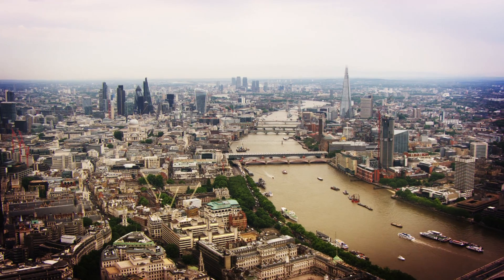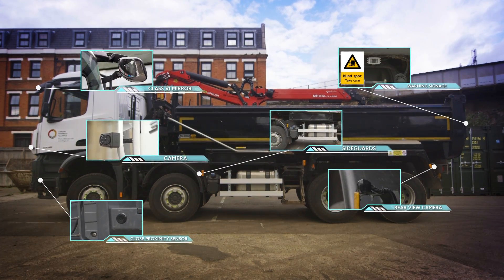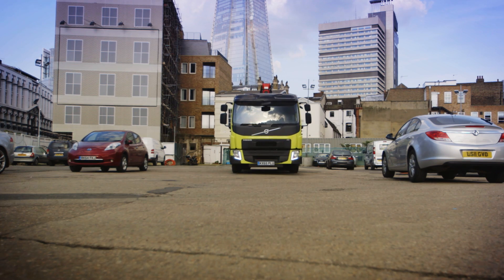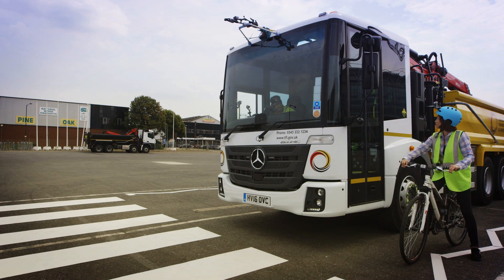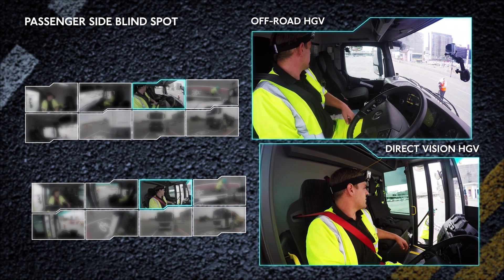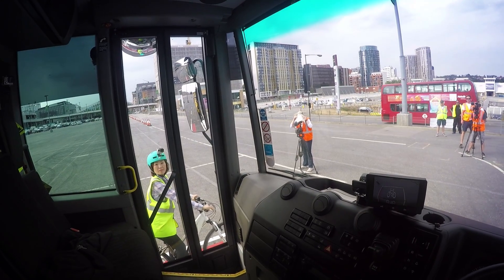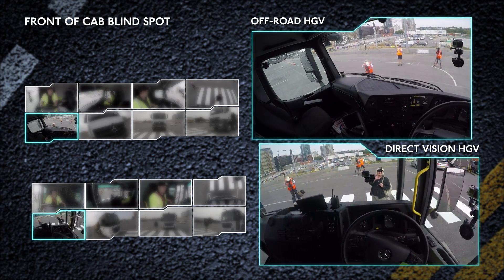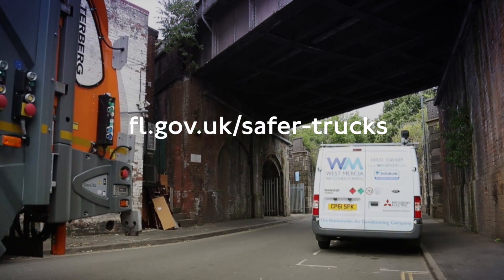Safer Trucks Direct Vision Comparison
This is a short film of an experiment which was set up to show how a driver’s level of direct vision can change depending on the type of heavy goods vehicle (HGV) they are driving. The experiment revealed that a low-entry HGV cab benefits both drivers and vulnerable road users, such as pedestrians and cyclists.